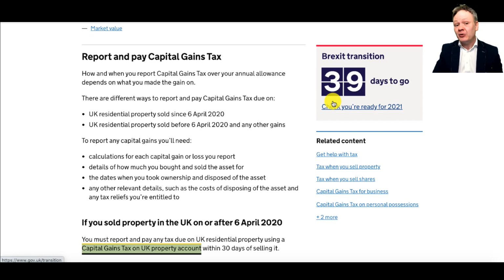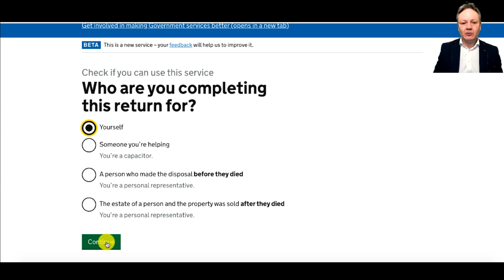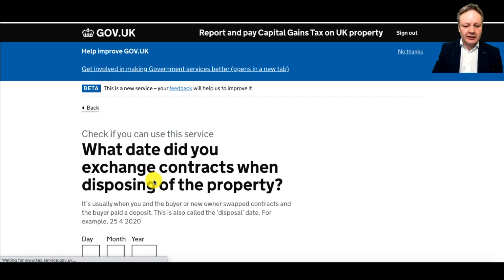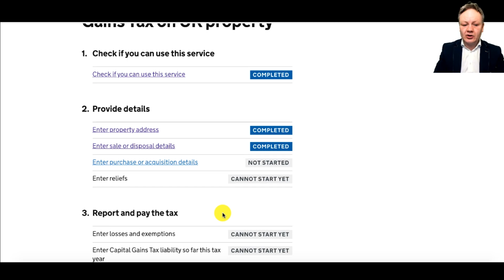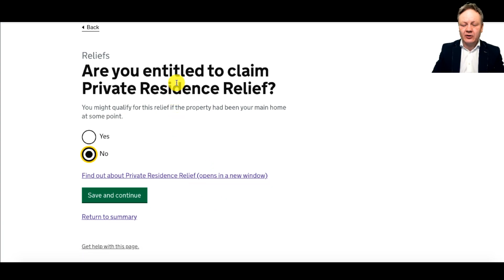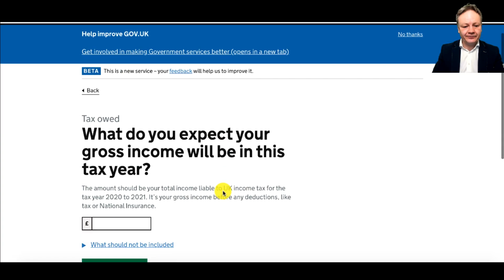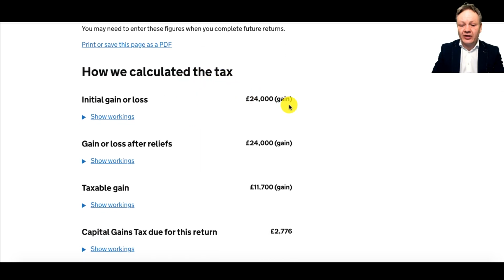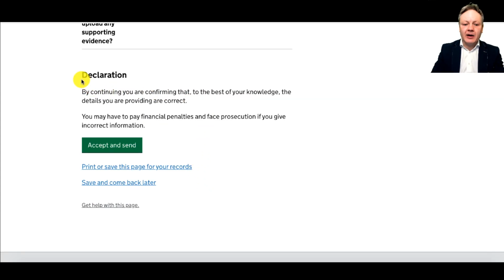UK Capital Gains Tax Reporting: A Step-by-Step Guide (Now 60 days reporting to HMRC)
Don't get overwhelmed by capital gains tax reporting - we've got your back! Use this helpful guide to learn the process of reporting capital gains taxes in detail.